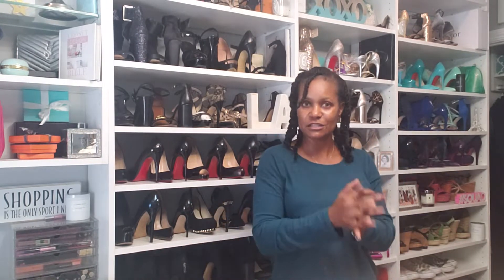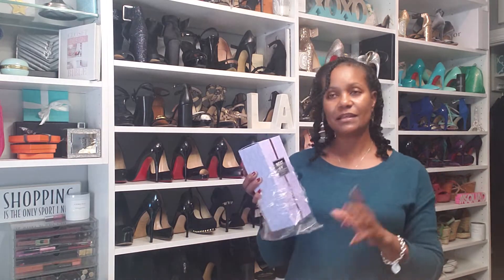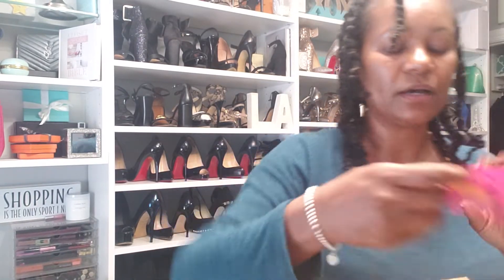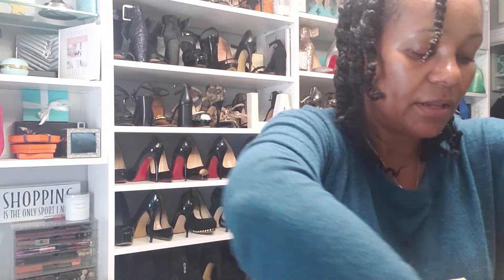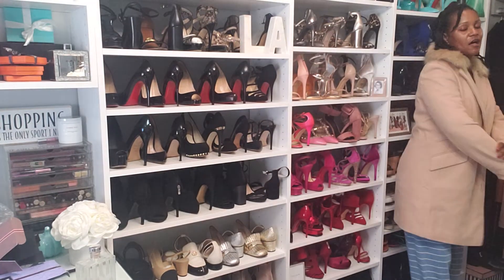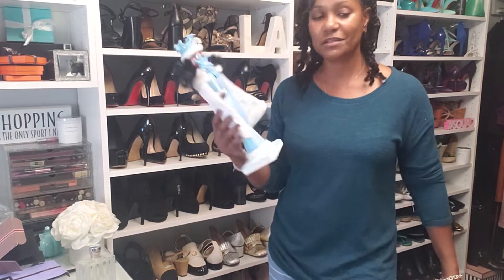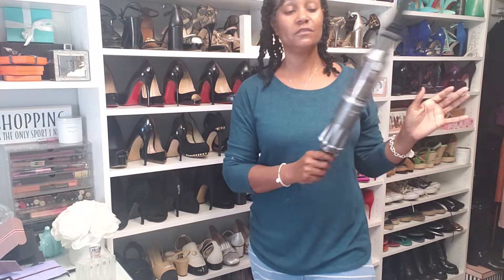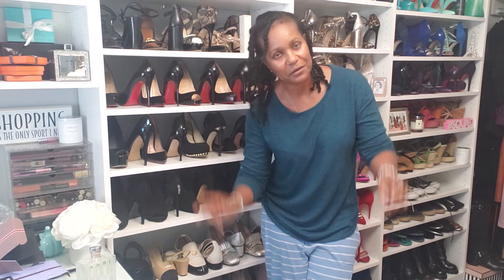IMPROMPTU VIDEO-SEPHORA, TOPSHOP, NORDSTROM...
An impromptu video... A few things I picked up from Sephora, Nordstrom, Topshop & Target

*My mailbox:
10736 Jefferson Blvd